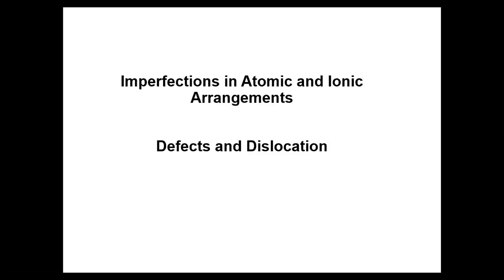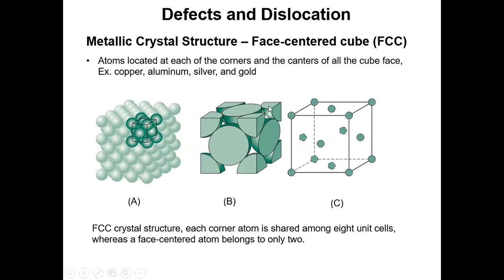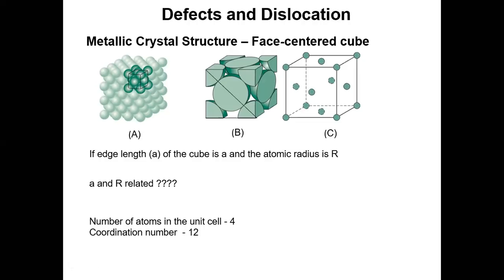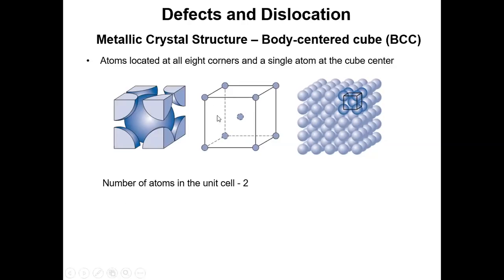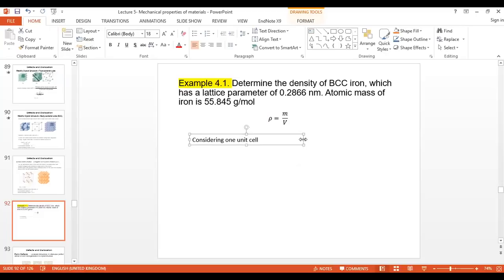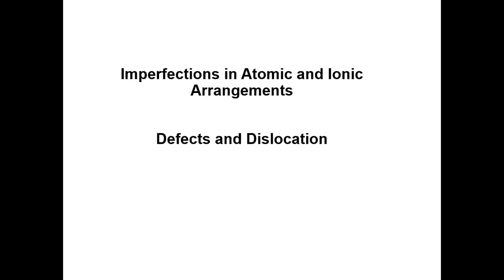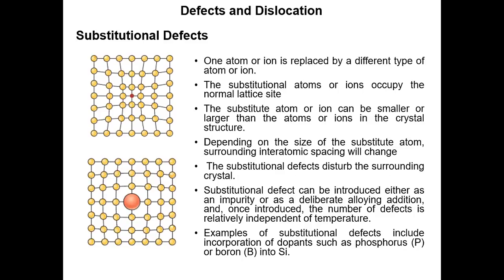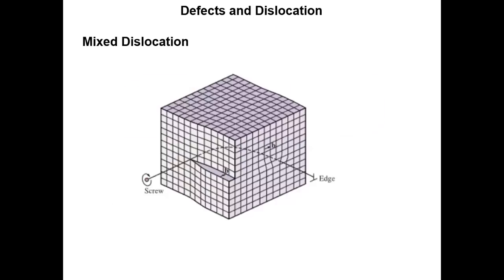Defects and Dislocation | Lecture 3